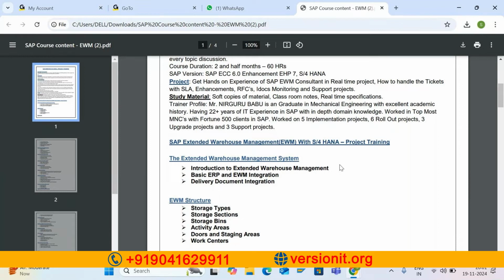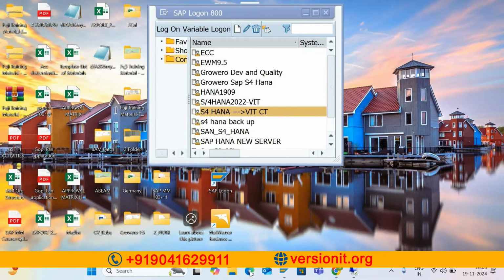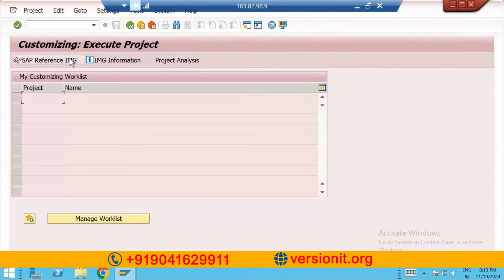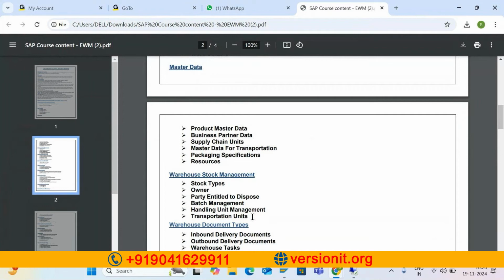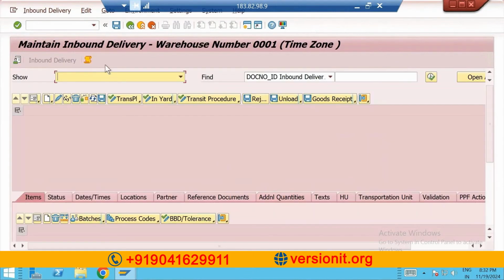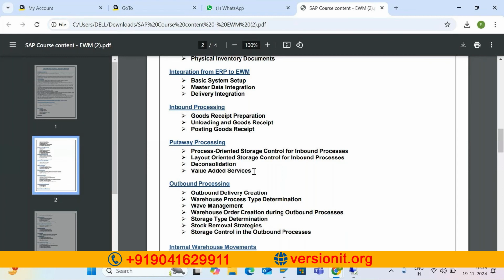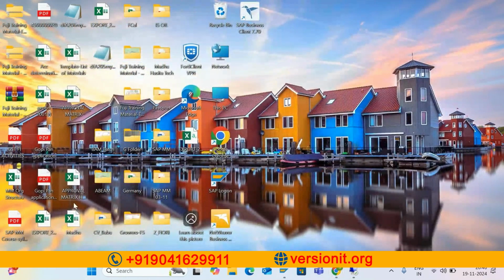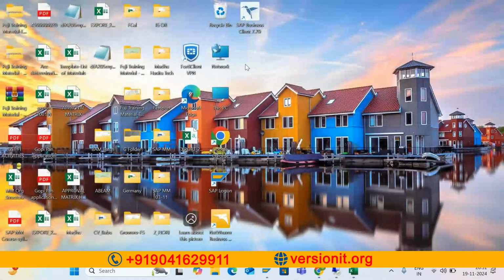SAP EWM _ Beginner To Expert level _ Class# 1